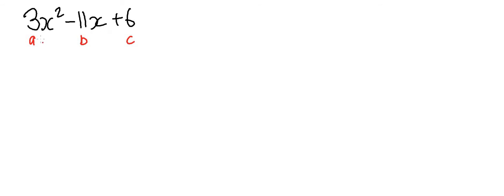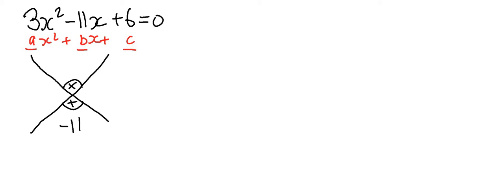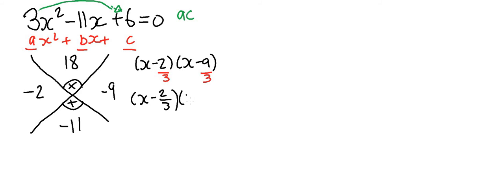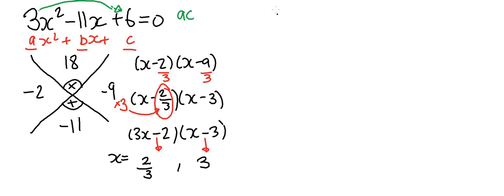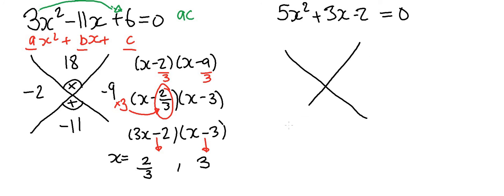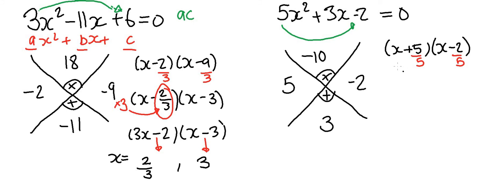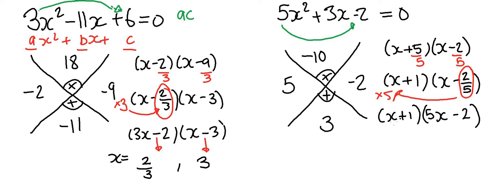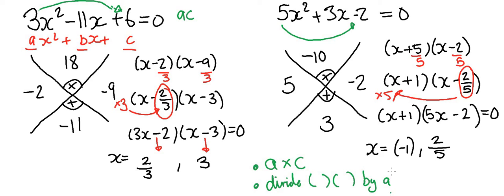Solving a Quadratic where a is not 1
Quadratic equations, solving equations, factorising equations